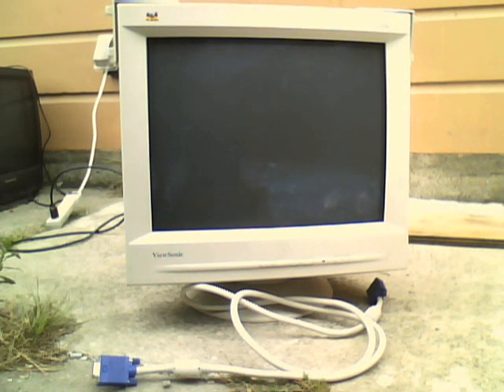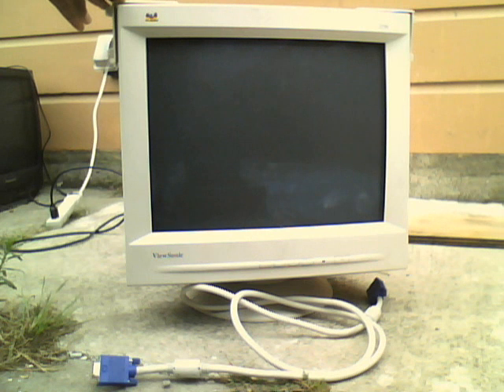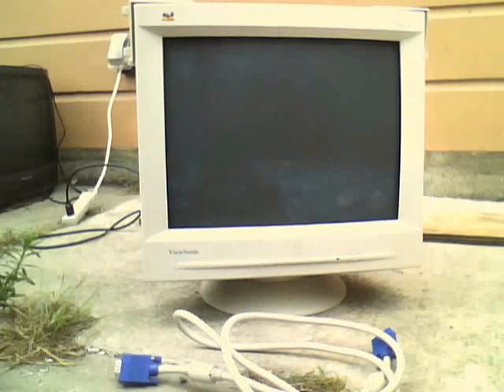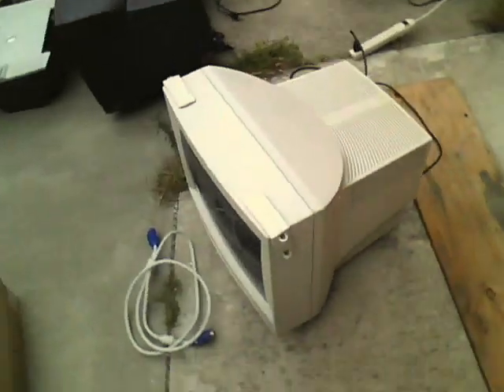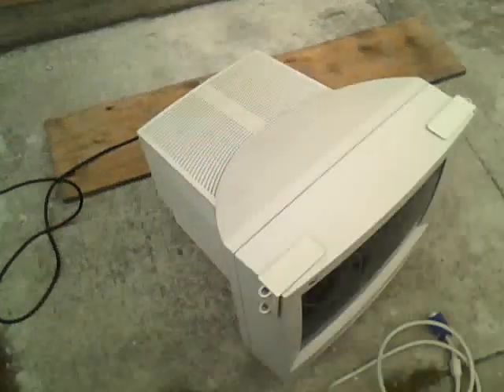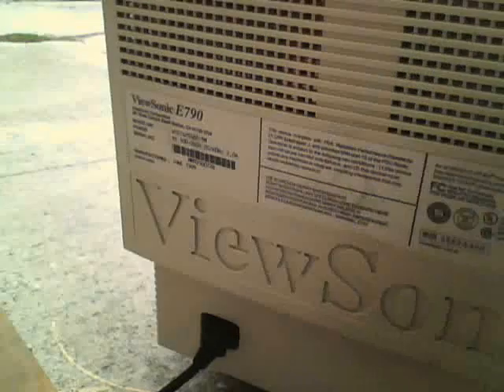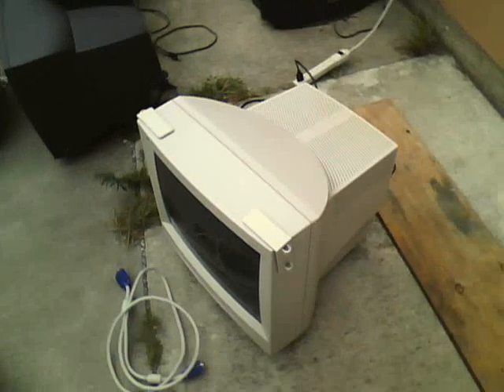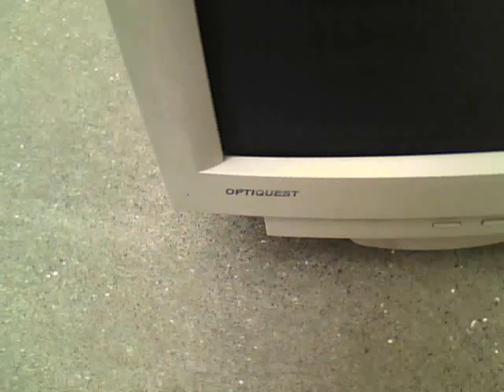SCR#4: 1999 ViewSonic E790 VCDTS21466-1M CRT Monitor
This was filmed 7/26/13.This was the final "School Computer Rescue" in the SCR Series. It is the ViewSonic E790 VCDTS21466-1M CRT Computer Monitor from June 1999. This used to go with a Mac Mini that ran Snow Leopard in my school's English room and before the Mac mini came, it went with a Power Mac G4 until late 2011. This is an extremely high end 19 inch CRT monitor with great resolution and picture. It also has an external SVGA cable!